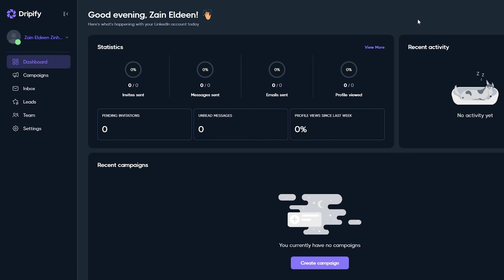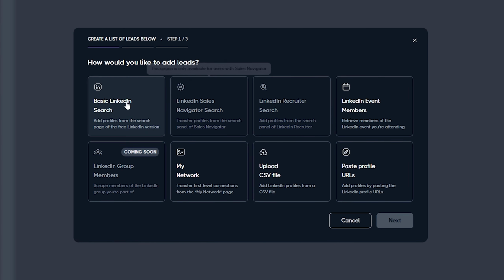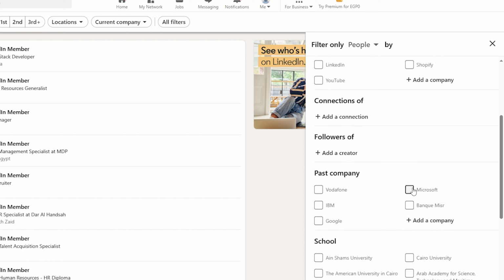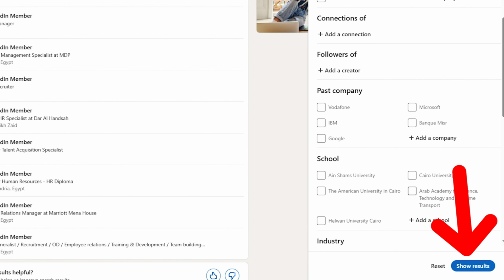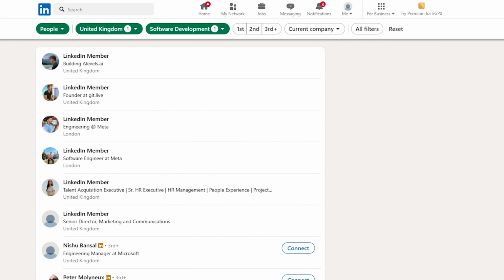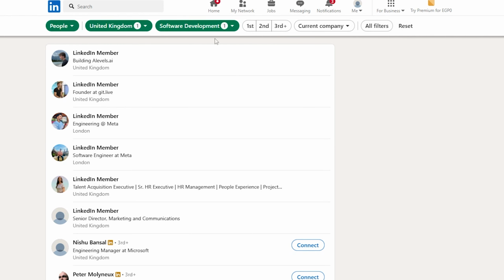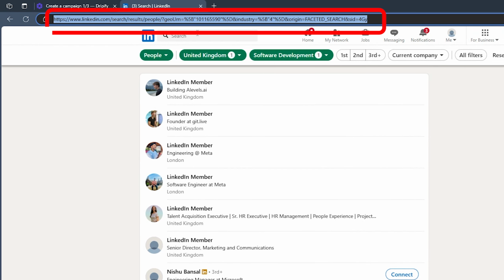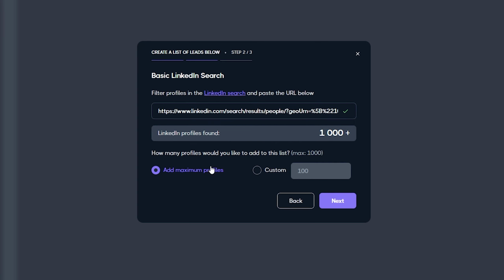Dripify Step By Step Tutorial | How To Add Leads From LinkedIn Search